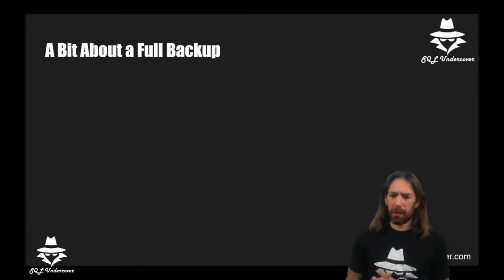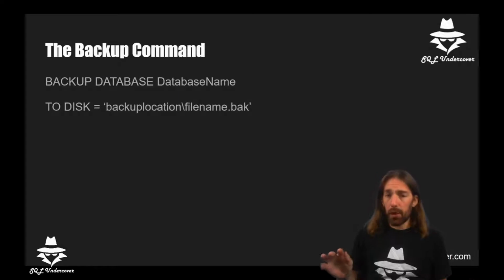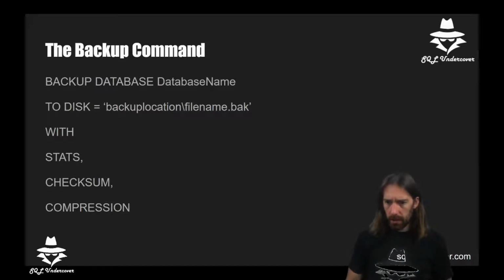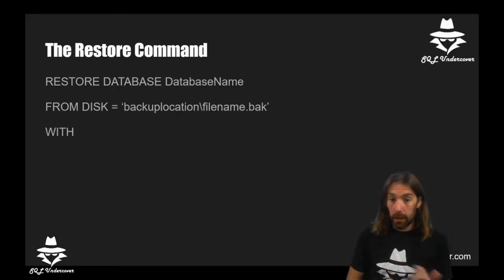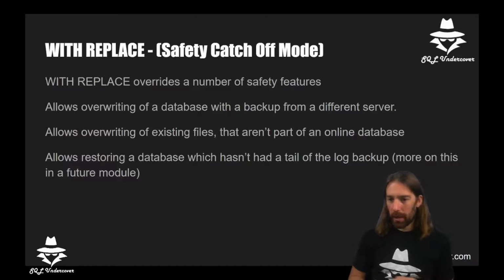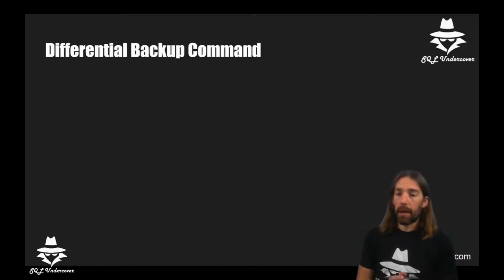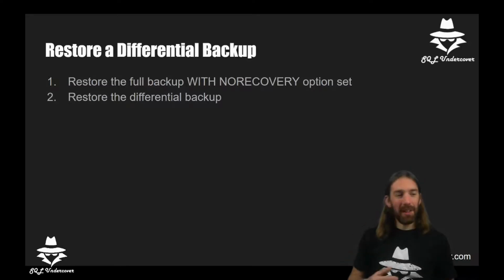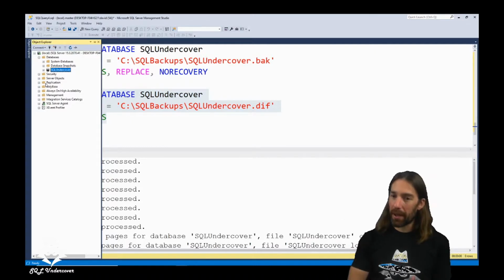Undercover Academy - SQL Server Backup & Recovery 1 - Taking and Restoring a Backup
Part 1 in the Undercover Academy SQL Server Backup and Recovery course looks at how to take and restore a full and differential backup in SQL Server.